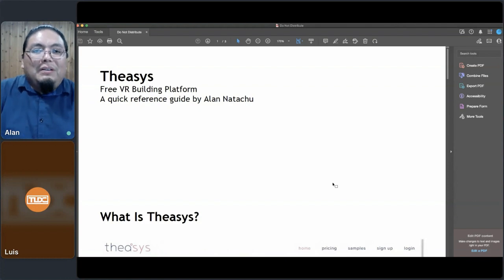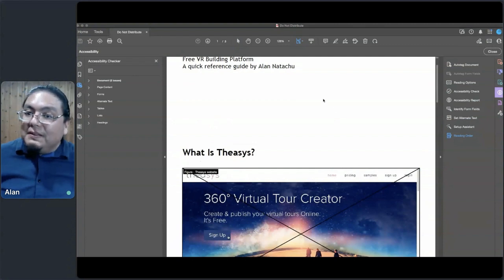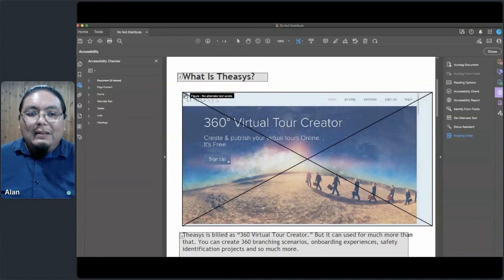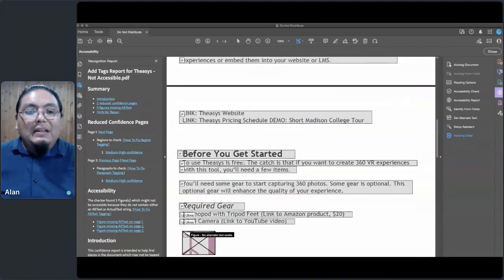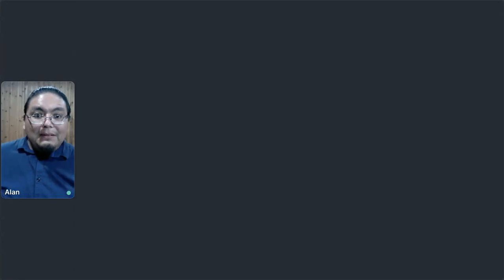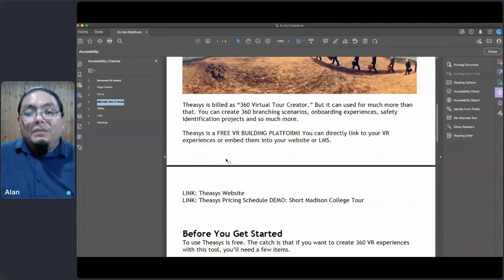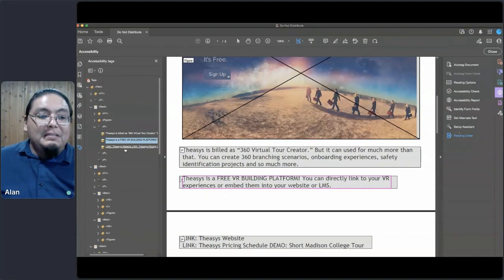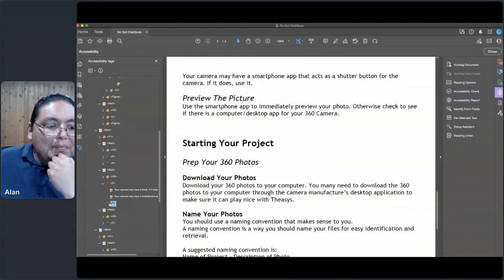What Makes An Accessible PDF Accessible? Part 3 of 3 with Alan Natachu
"What Makes an Accessible PDF Accessible?" with Alan Natachu is the third part of a series that explains how to create accessible PDF documents. In this final part, Natachu explains how to make a PDF accessible by using proper heading structure, alt text for images, appropriate color contrast, and other features that help users with disabilities to access and understand the content. He also emphasizes the importance of testing and validating accessibility to ensure that the PDF is truly accessible to all users.